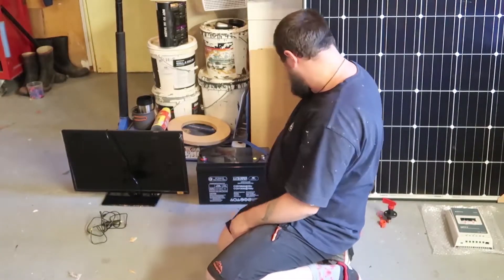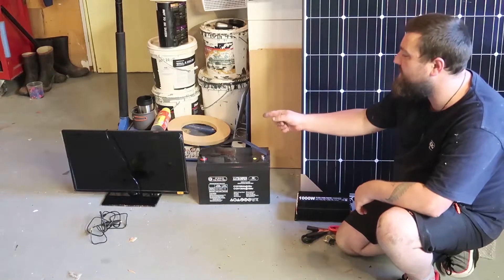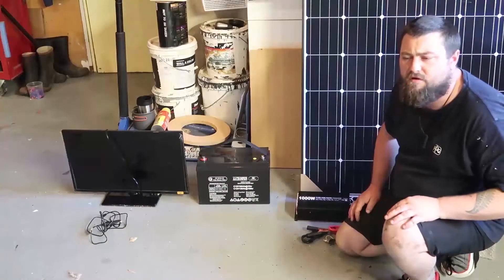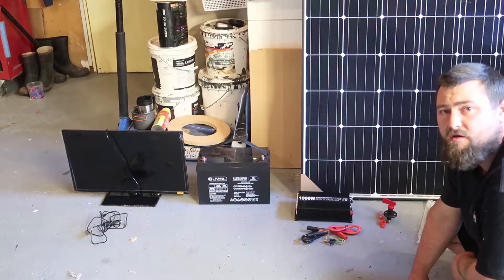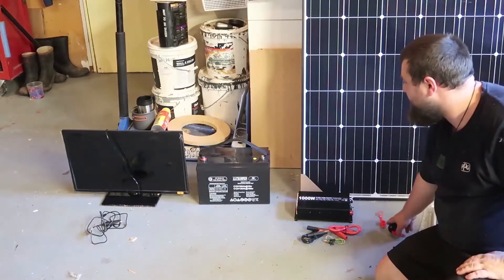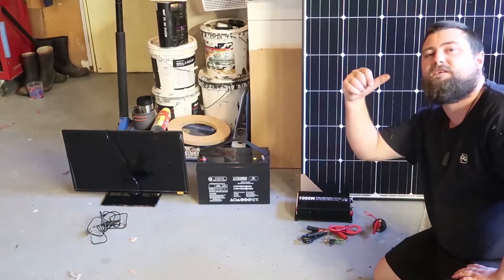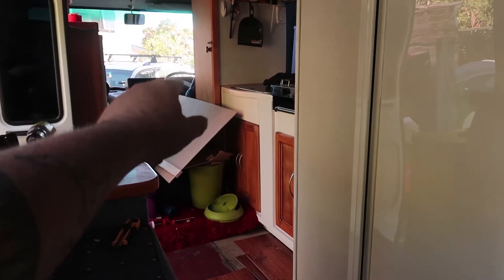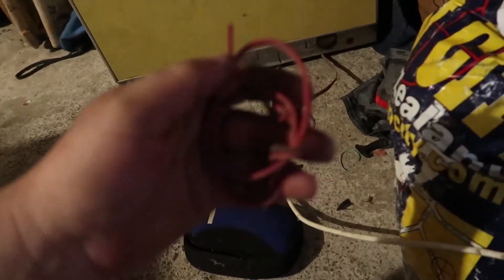Solar kit set up for a camper